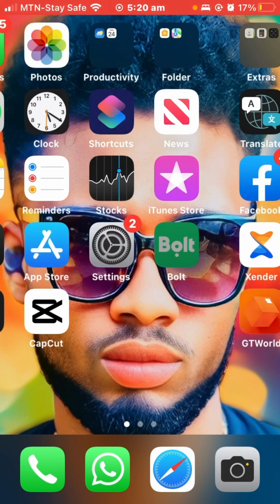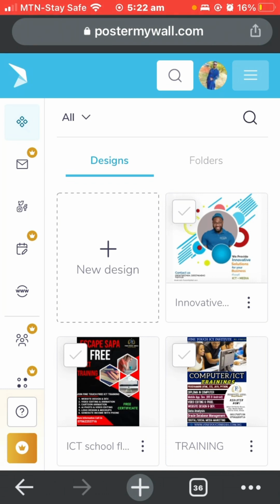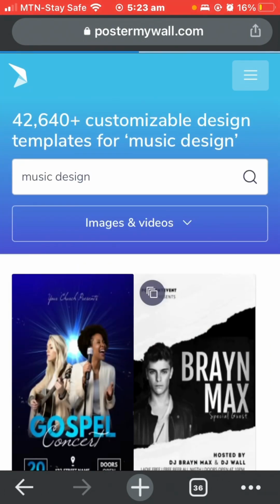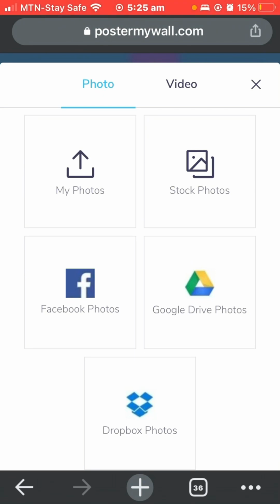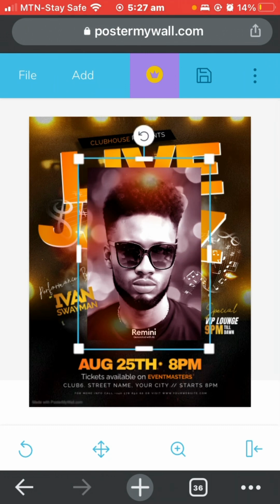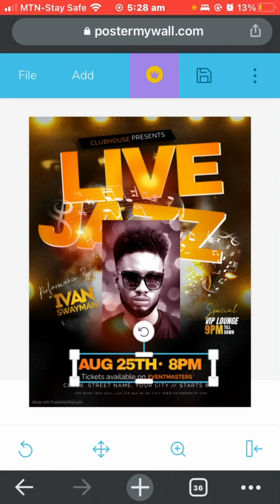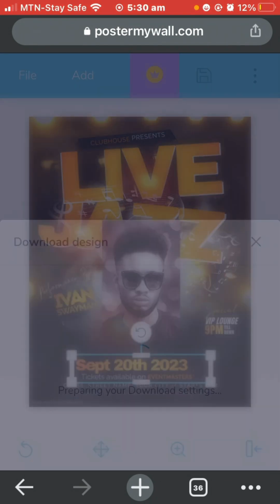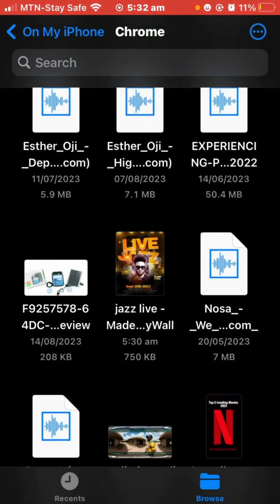Postermywall Graphics Design Tutorial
Graphics Design, logo Design

Learn how to design using postermywall